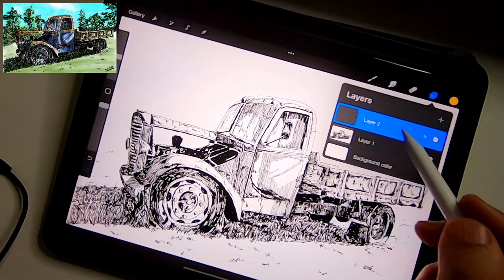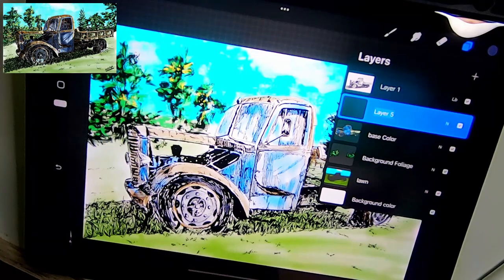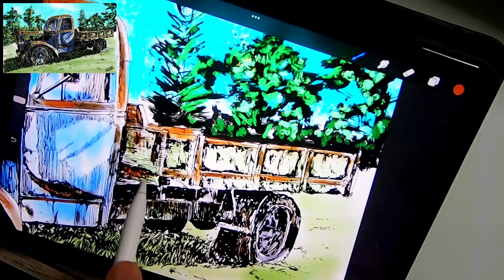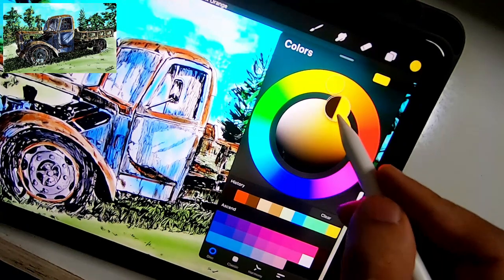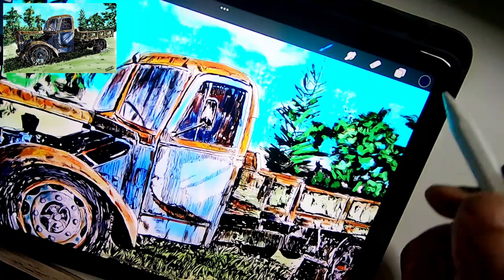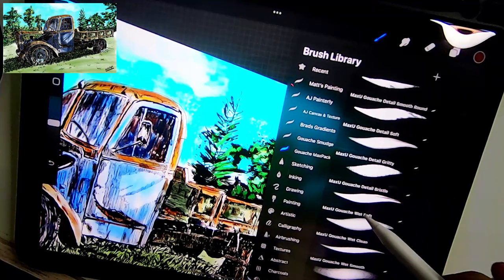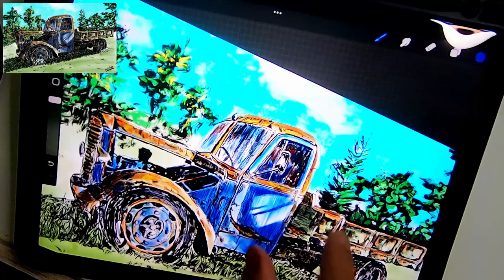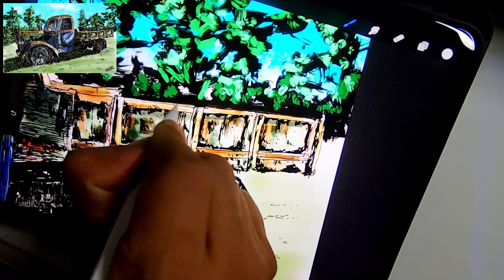A Bright Old Truck - Paper + Digital Painting - Part 2 - Procreate on iPad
Old trucks and assorted vehicles are my favorite painting subjects due to the wealth of textures they have. I got hold of this picture of the truck and immediately wanted to draw it.

But this time, I did a little experiment. I drew the entire picture on a paper, and scanned it. Then I painted the digital copy of the drawing using Procreate app on iPad.

In part 1, I have discussed the entire drawing process on paper using technical pens and brush pens. In this video (part 2), I will show you the digital painting process on using Procreate on iPad.

Original reference photograph by Amber James-Watson in Free Reference Photos for Artists FB group.